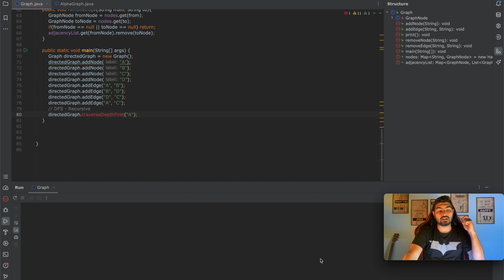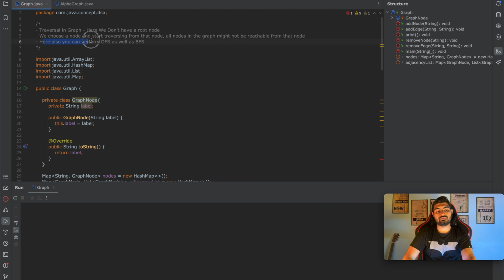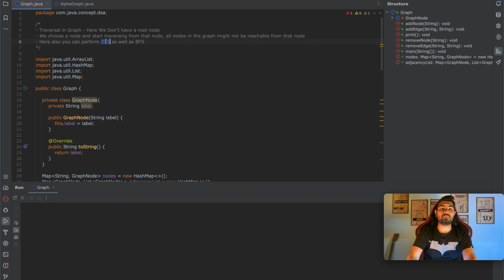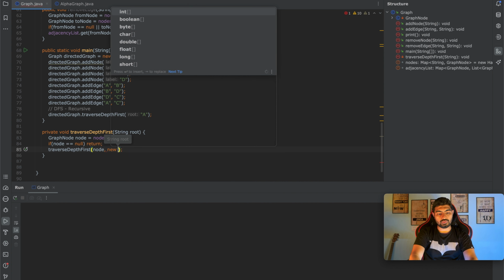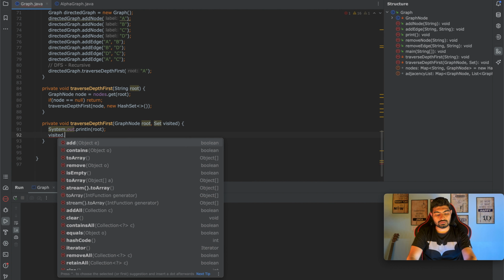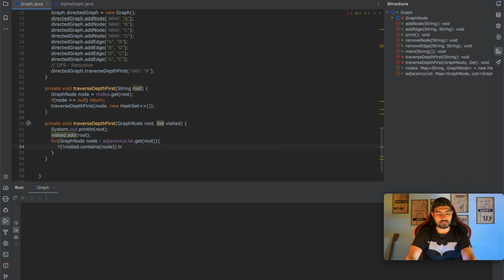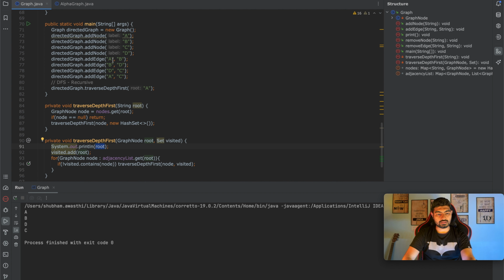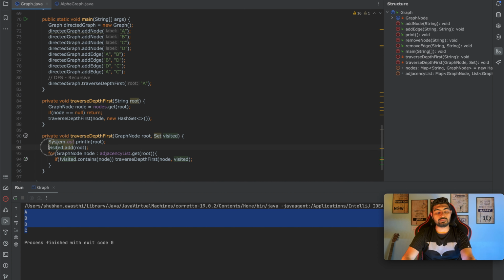105 - Graph - DFS Recursive Approach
Graph - DFS Recursive Approach